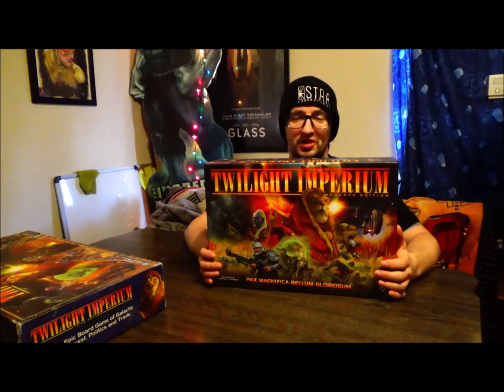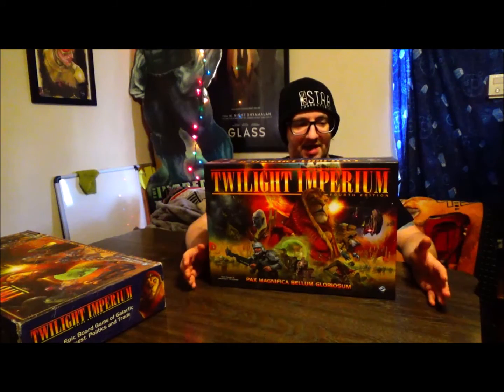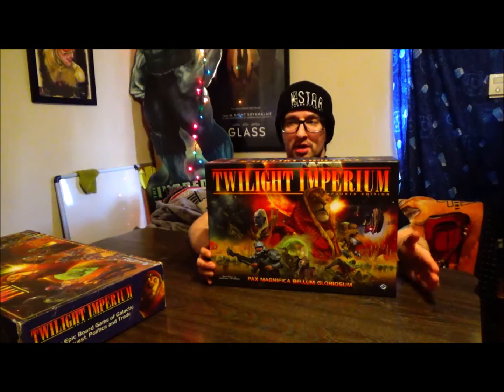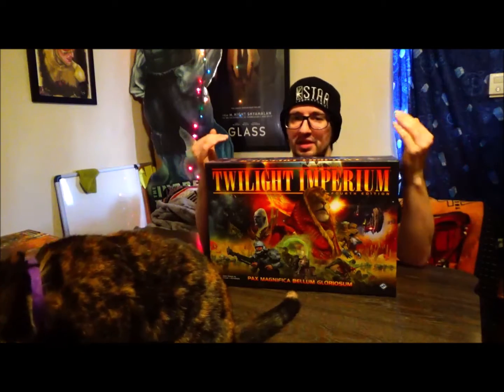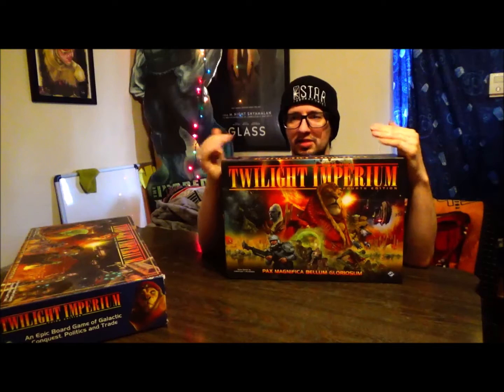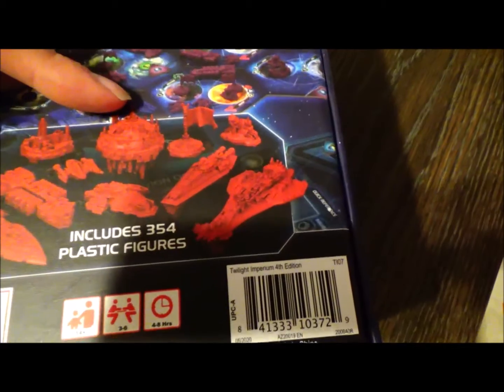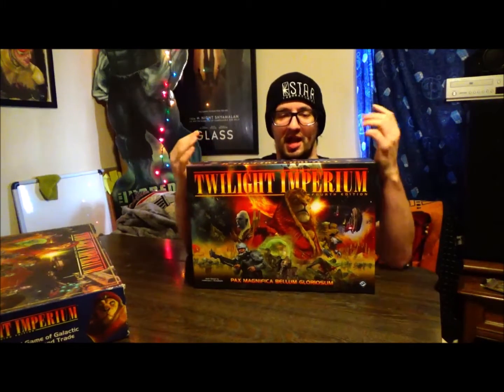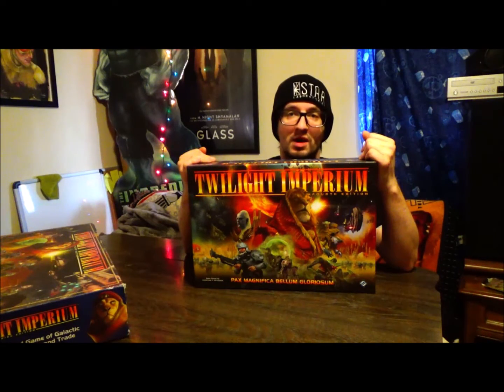Vlogmas 9: An Early Secret Santa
My books are available on paperback and e-book right